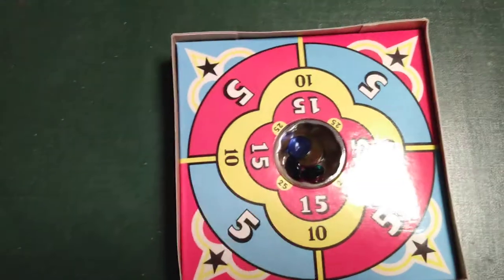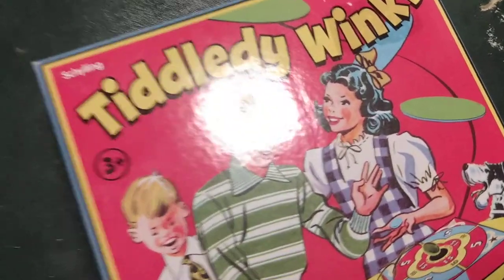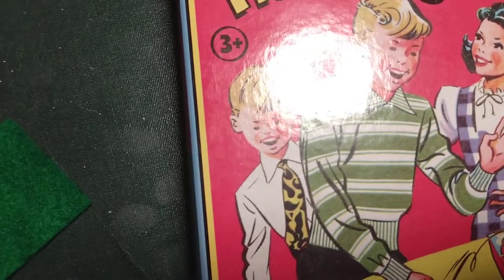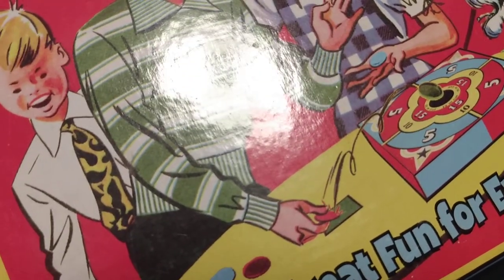Tiddledy Winks Game